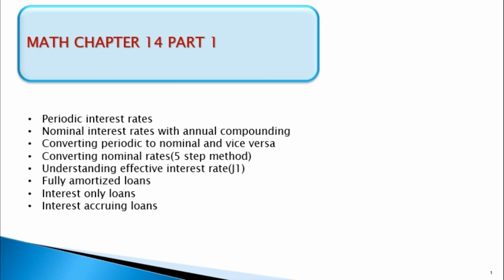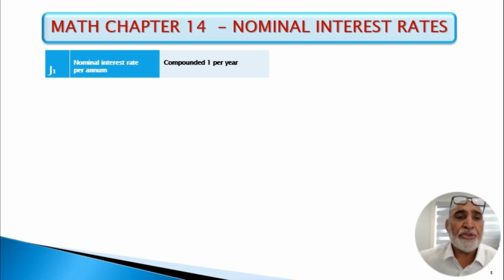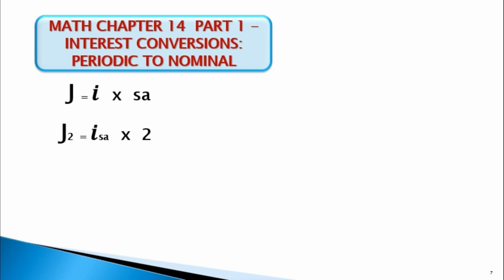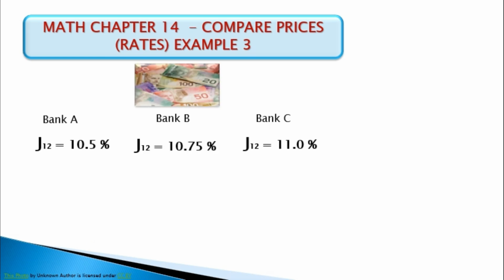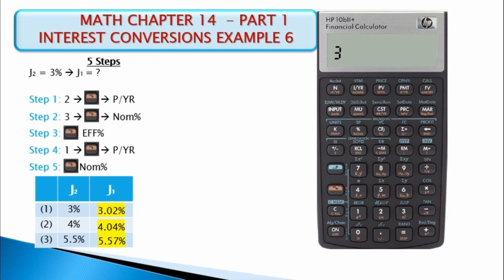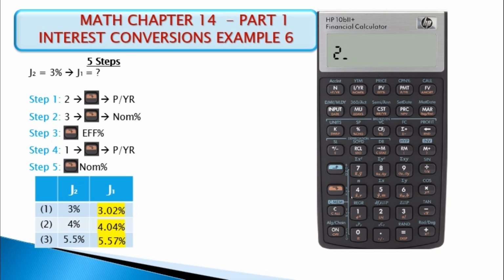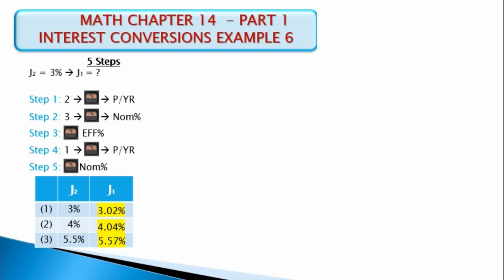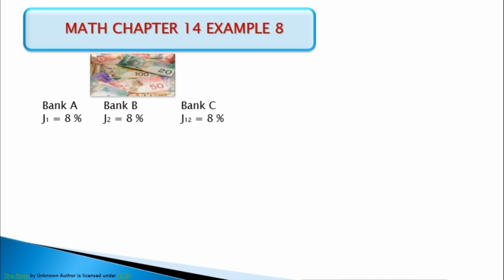Chapter 14 Math BC Course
We offer the entire BC Realtor course online on our
Chapter-1,2 of Law and Chapter-13,14 od Math as FREE-TRIAL on our site.